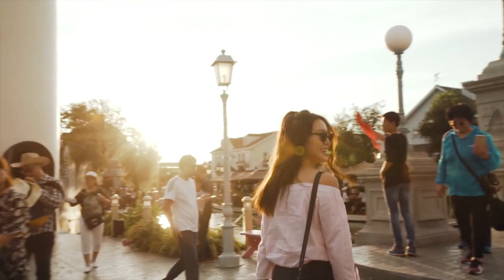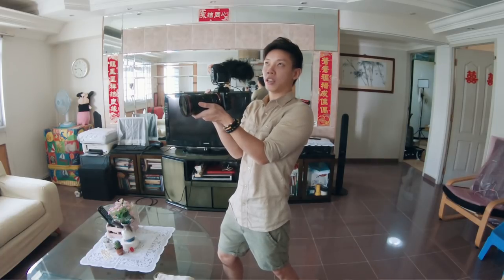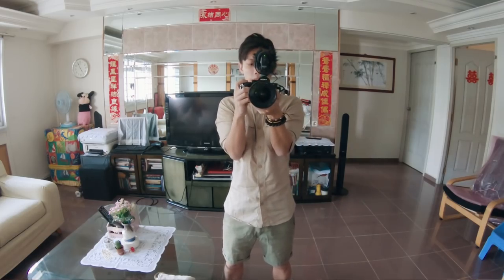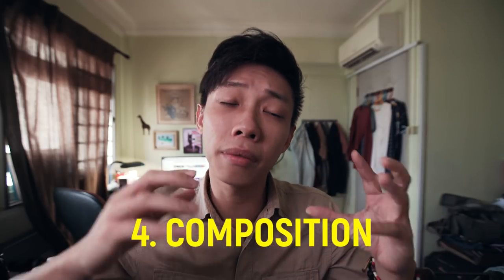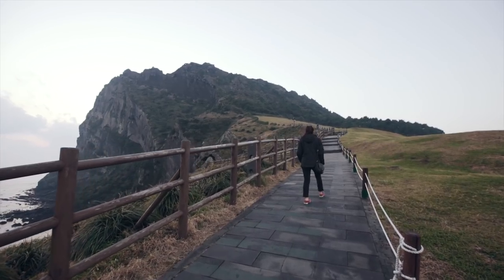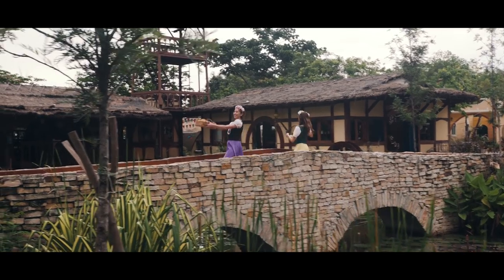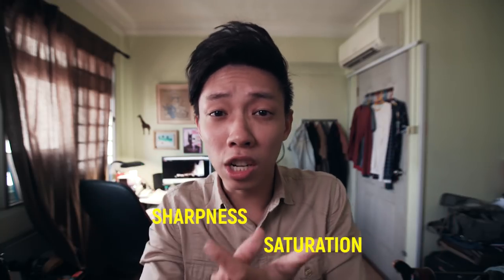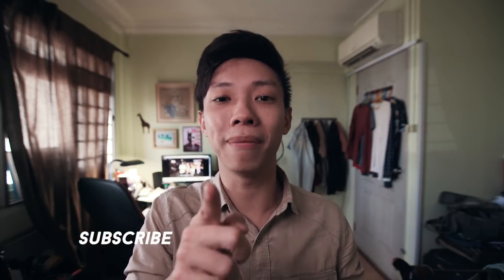How to create cinematic shots for your videos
This is everything that I know and feel about creating cinematic footage for your videos. I try not to go too in depth into what's already out there, but rather give my own personal opinions and thoughts about topics like this.

In summary, here are my 11 points for creating cinematic shots:
1. Stabilisation 0:39
2. Camera Movement 2:31
3. Screenplay 4:44
4. Composition 5:23
5. Keep it clean 6:17
6. Lighting/Time of the day 7:00
7. Slow Motion 8:36
8. Black Bars 9:03
9. Bokeh/Background Blur 9:40
10. Shoot in a flat picture profile 10:38
11. Tone down colour grading 11:30

Let me know if this tutorial was useful and if there's anything else you'd like to learn more about!

SHOT ON
Sony a7sii
Canon 16-35mm f2.8 ii
Sigma 50mm f1.4 ART
Tamron 70-200mm f2.8 VC